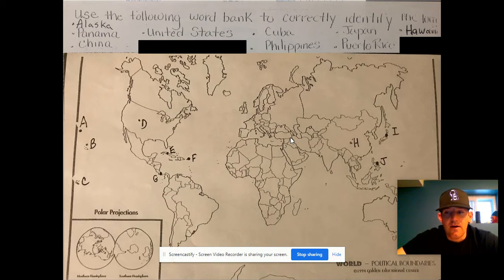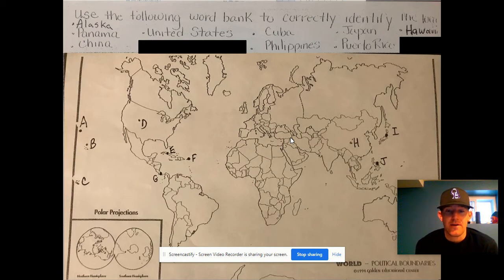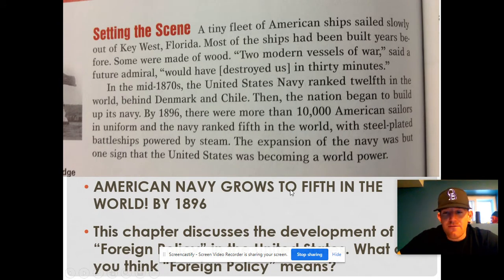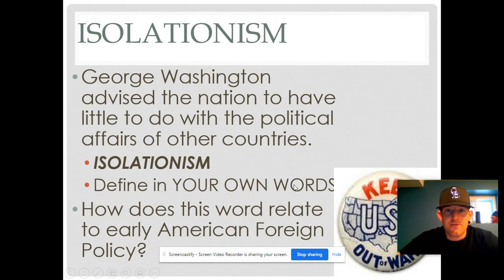Chapter 23: US Becoming a World Power Section 1 Part 2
"FOREIGN POLICY + ISOLATIONISM + EXPANSIONISM"